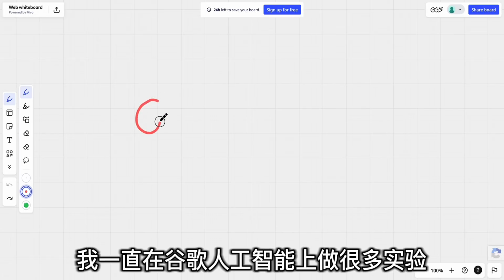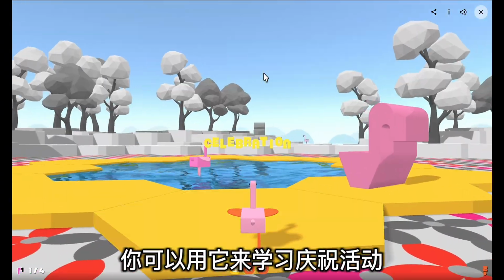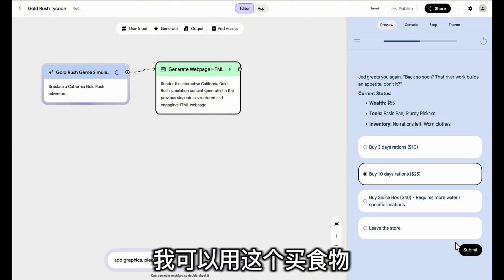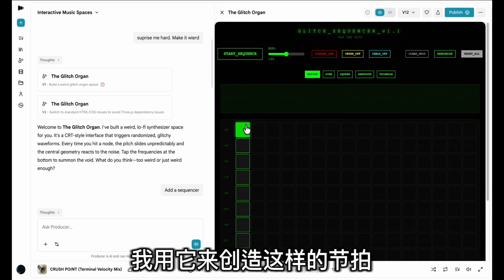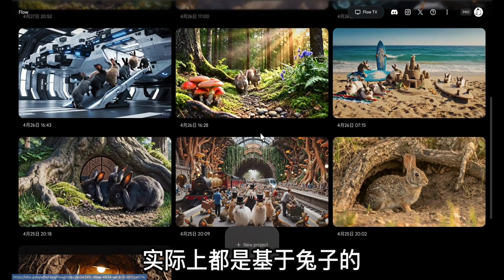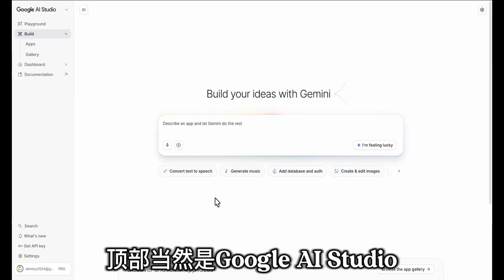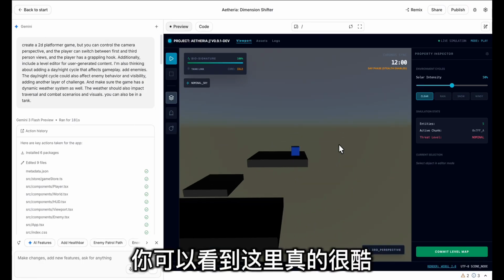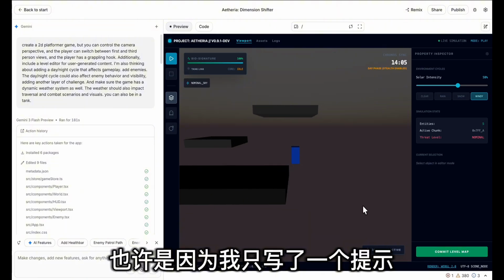2026年5月2日